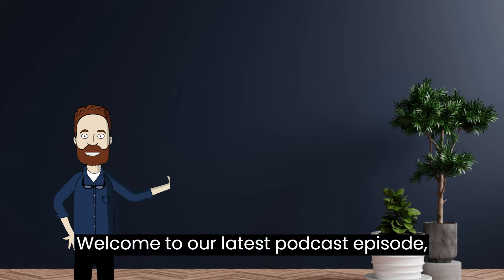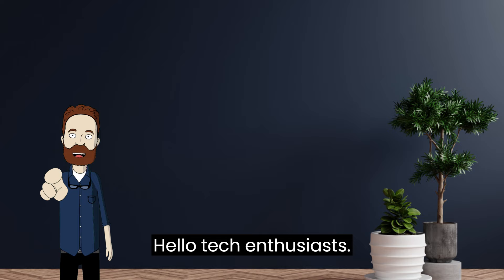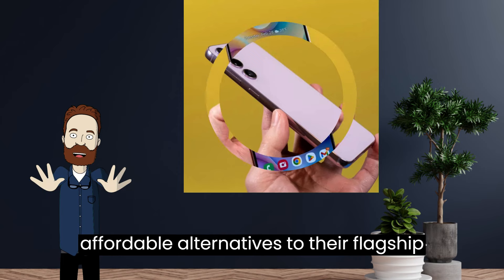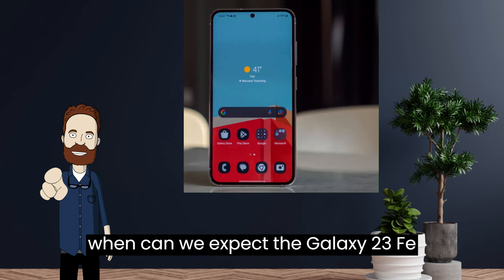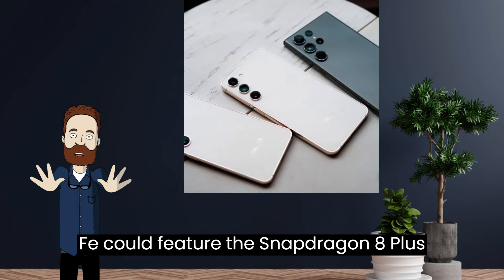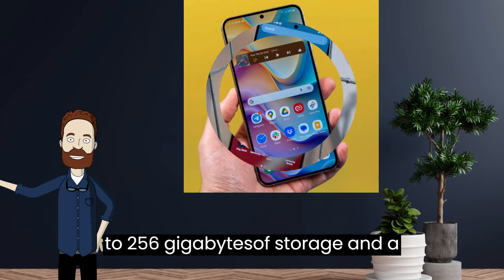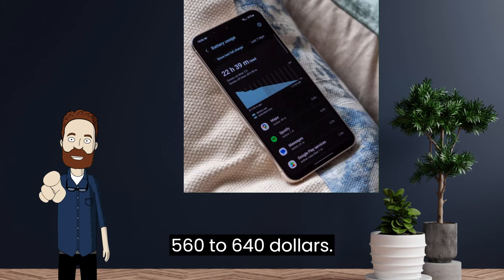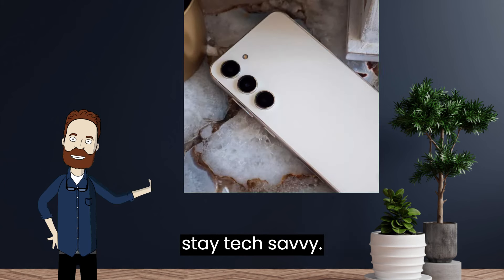Samsung Galaxy S23 FE: Everything we know so far and what we want to see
Dive into the latest rumors and speculations about the Samsung Galaxy S23 FE in our podcast. Discover potential release dates, features, and pricing.